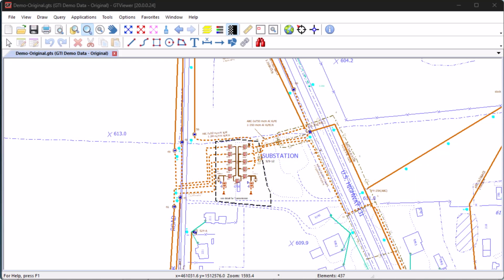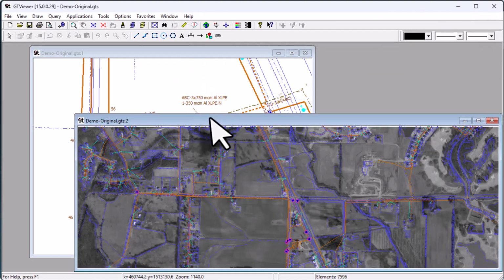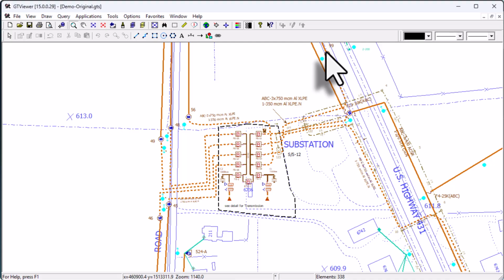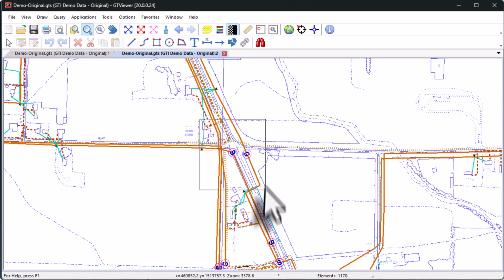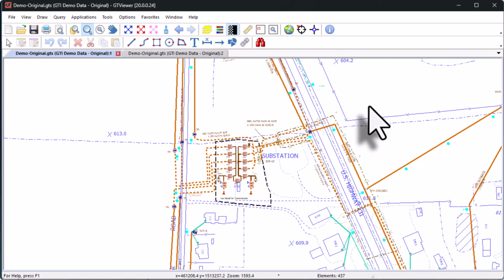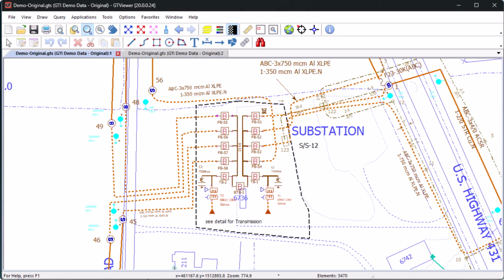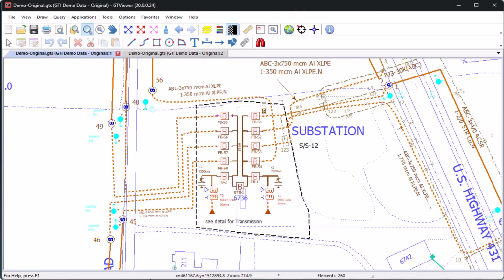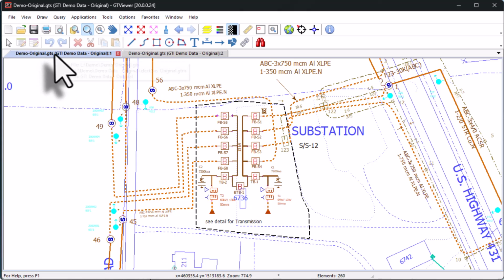GTViewer 20 - Tabbed Views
This video shows how to use GTViewer 20's Tabbed Views and how they are different from previous versions of GTViewer.